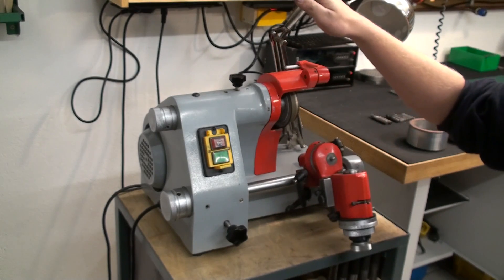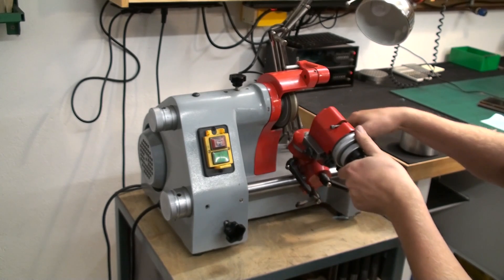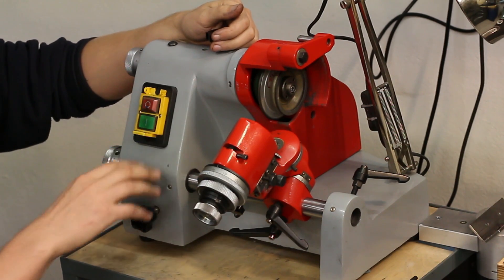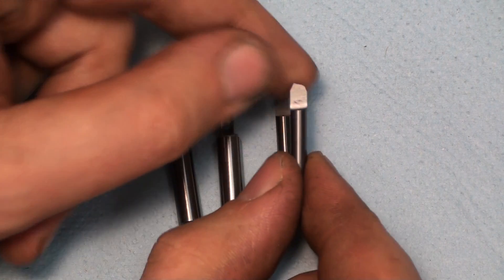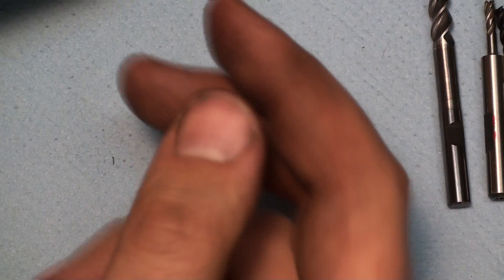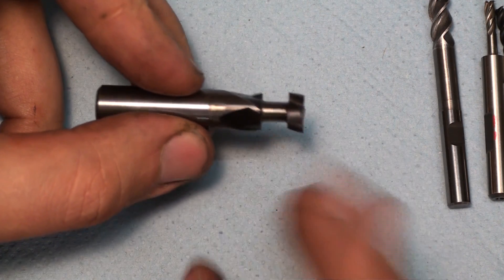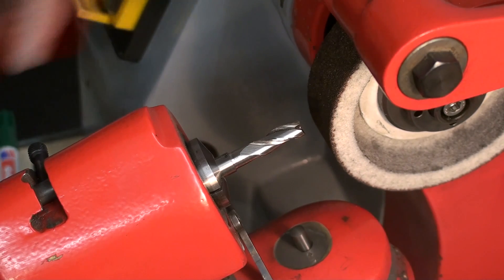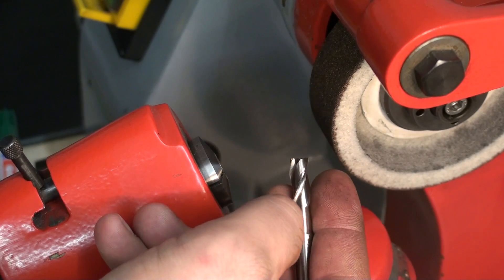Single-lip cutter grinder - Details and uses